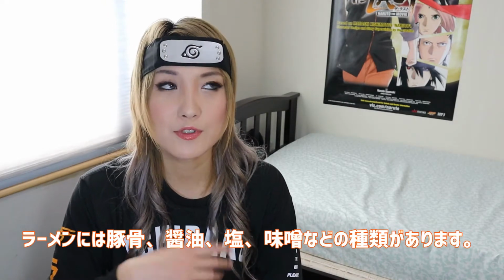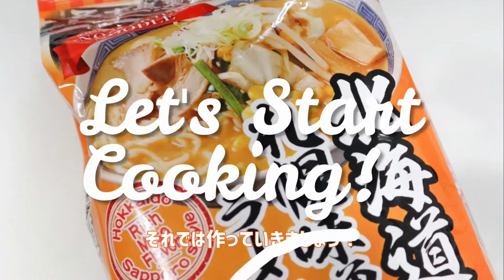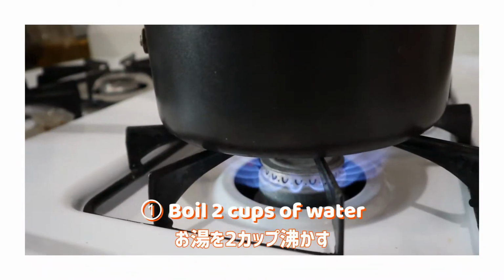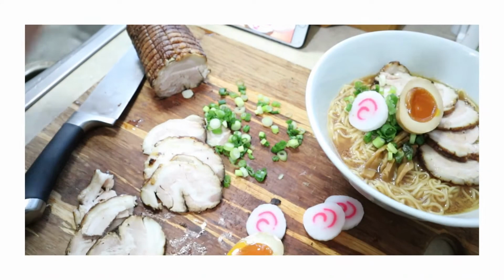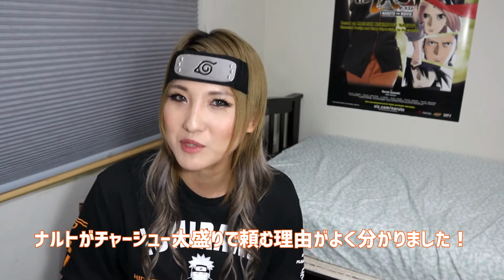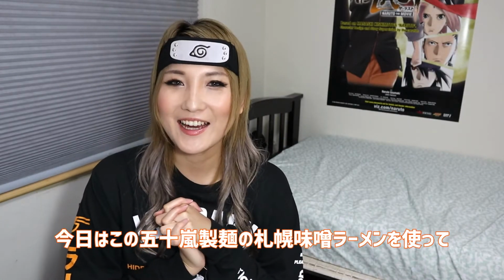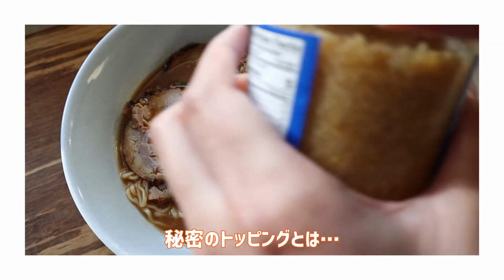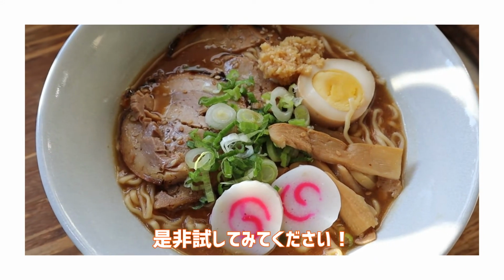🍥NARUTO RAMEN🍥Super Easy Recipe!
CALLING ALL THE NARUTO FANS! 🔥🔥🔥
Have you ever wondered what Naruto ramen would taste like?!
Here's the EASIEST & TASTIEST Naruto ramen recipe
by using Igarashi Ramen's Sapporo Miso Ramen!

今回はナルトに出てくる一楽のラーメンを
五十嵐製麺の札幌味噌ラーメンを使って
超簡単においしく再現してみました！🥰🍜